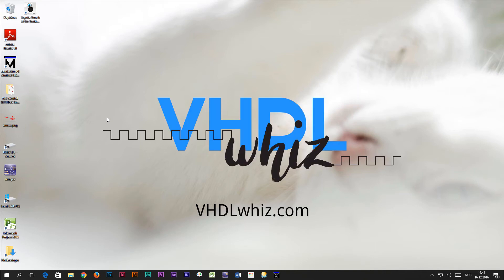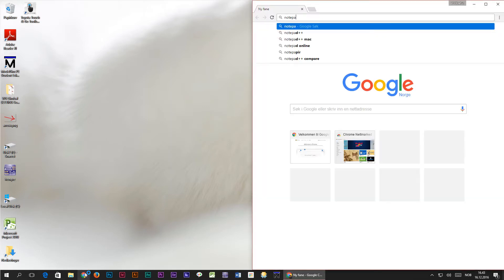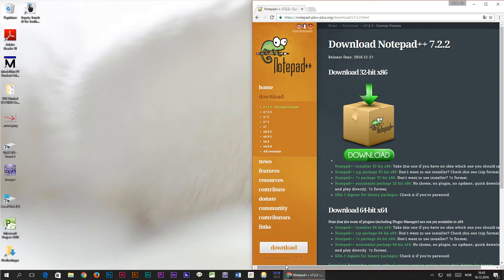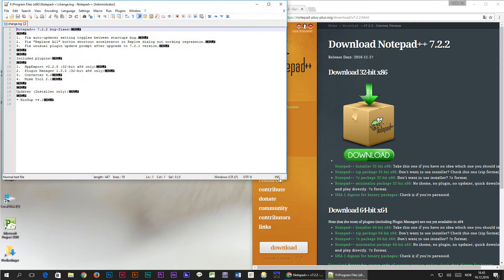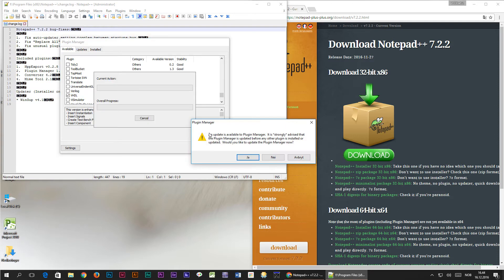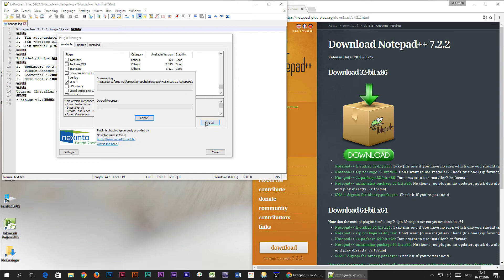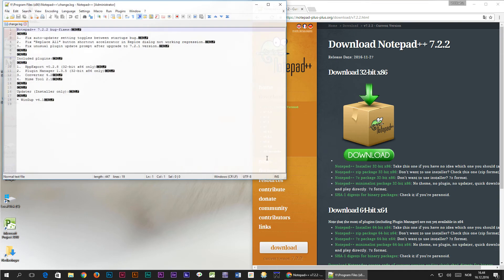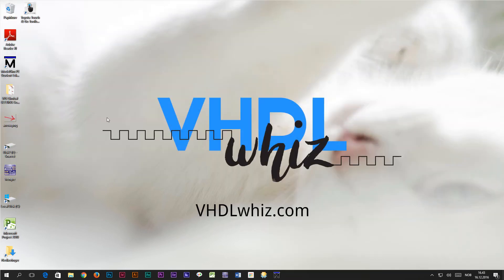How to install Notepad++ with VHDL plugin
Notepad++ is the best simple VHDL editor for Windows. This video shows you how to download and install the editor, and how to install the VHDL plugin.

The Notepad++ source code editor is free open source software for the Microsoft Windows platform.

Notepad++ has VHDL support through a plugin which can be downloaded from the plugin manager from within Notepad++. The plugin offers syntax highlighting of the VHDL language, and the ability to copy the entity port and paste it as instantiation, signals or testbench stubs.

If you need a good editor, and not a full IDE, then Notepad++ with the VHDL plugin is a great choice.